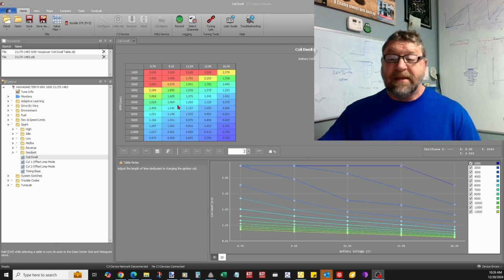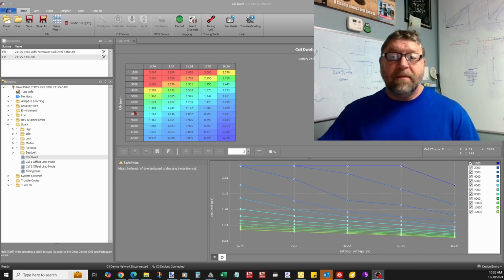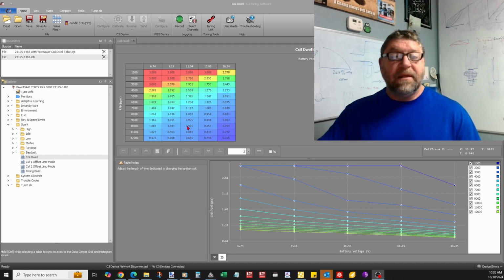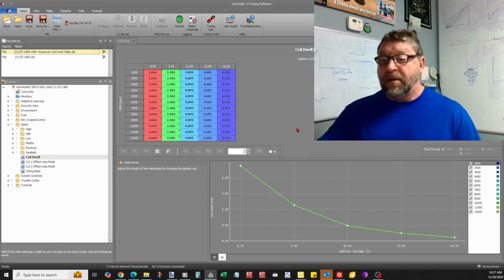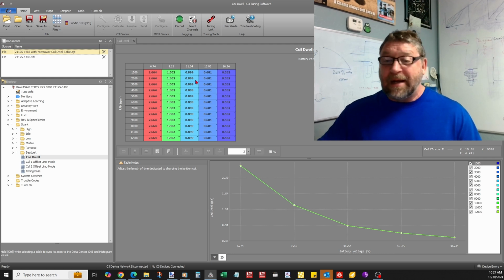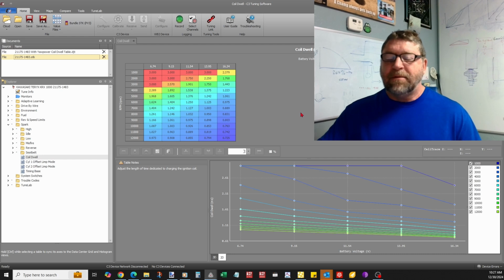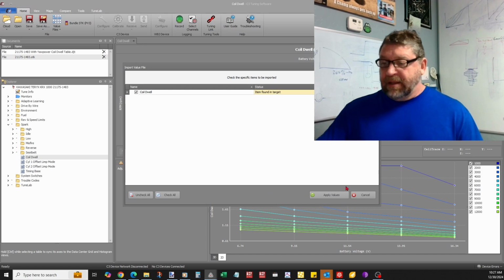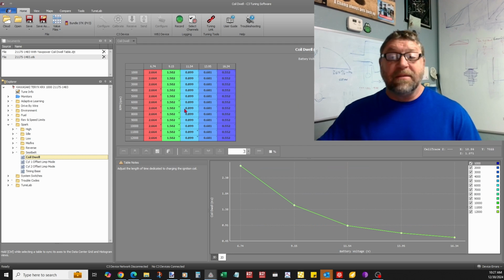KRX Coil Dwell Instructions